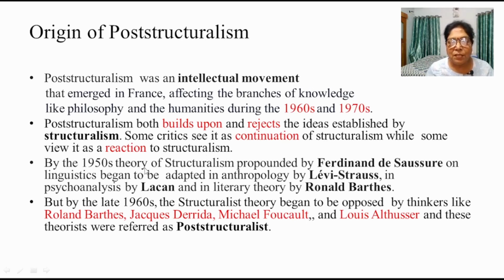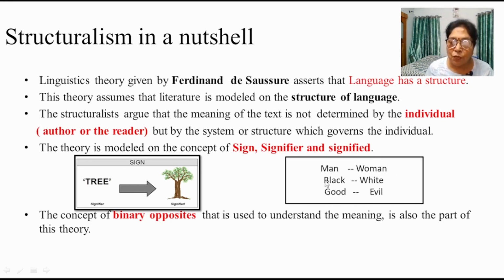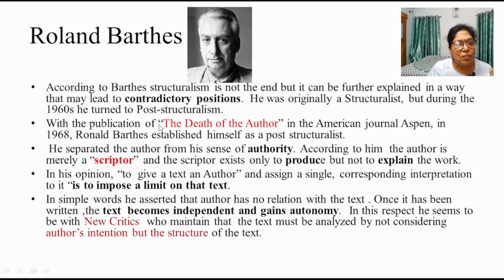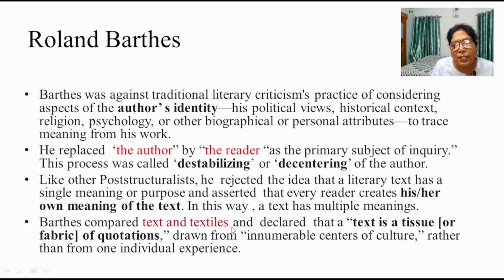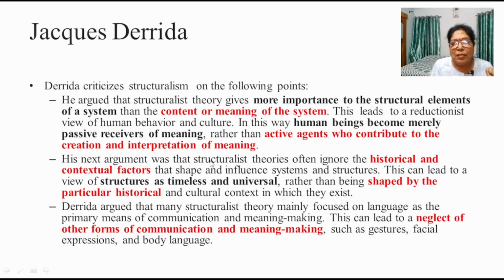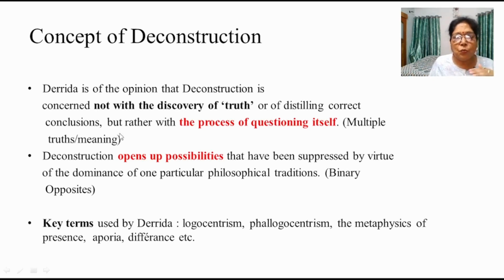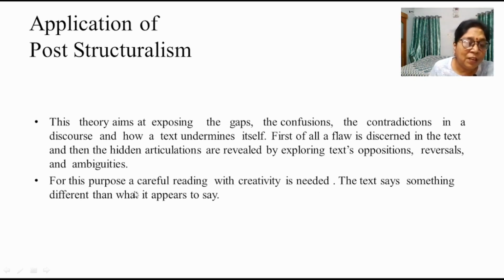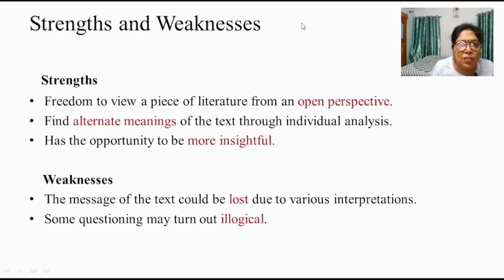Post Structuralism | Part - 1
The following video discusses Post-Structuralism theory, including its inception, main traits, and important literary critics. It also shows how critics who were once labelled as structuralists eventually shifted to post structuralism.